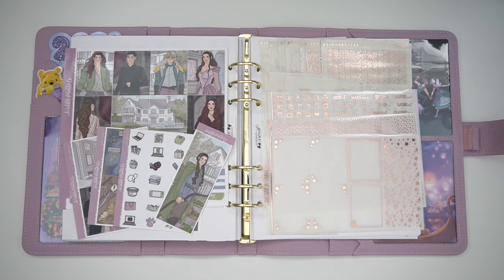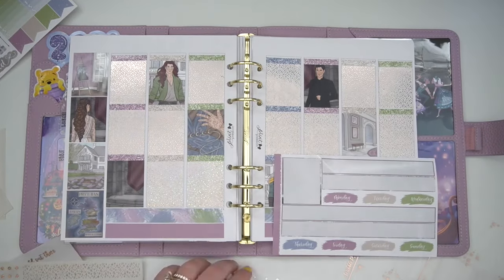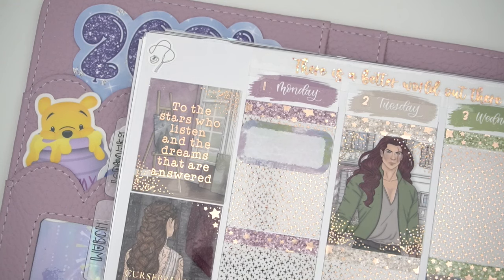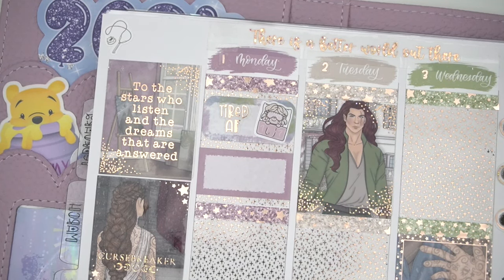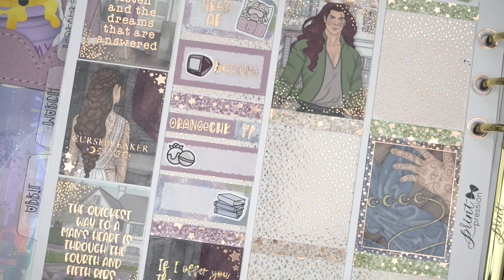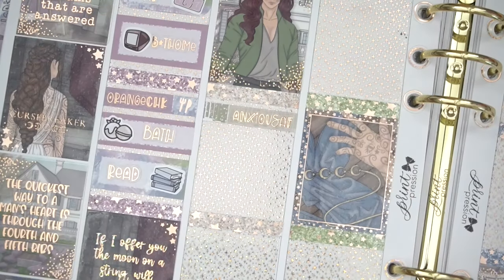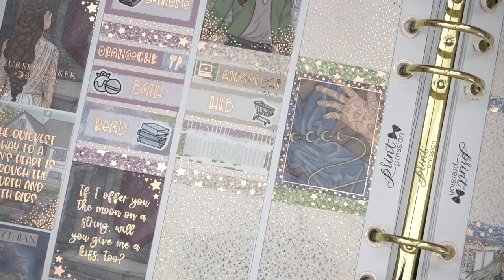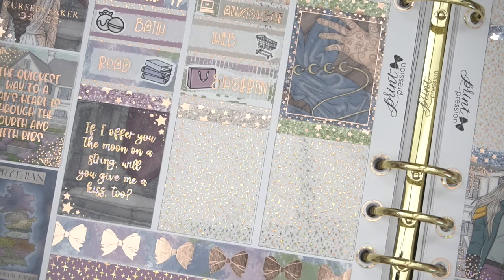Plan With Me 🏹 Curse Breaker! (Scribble Prints Co.)